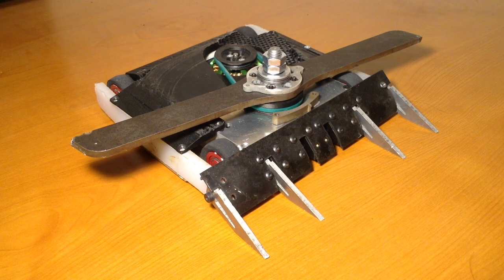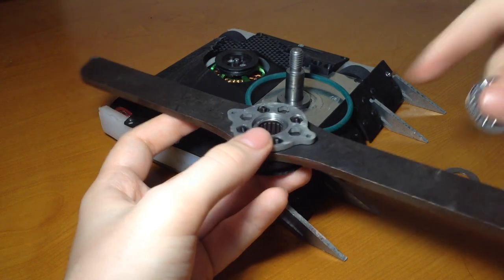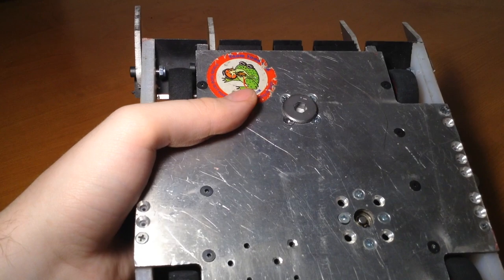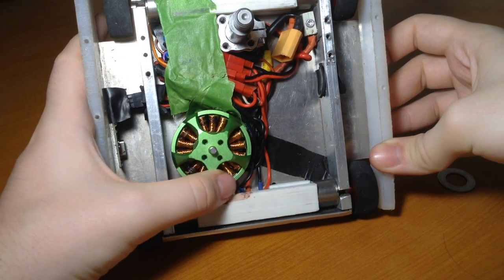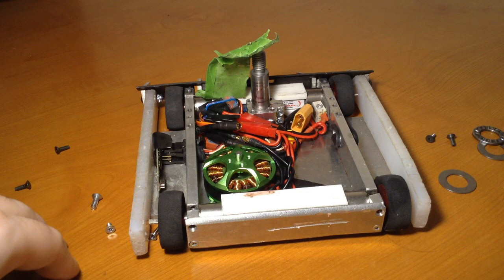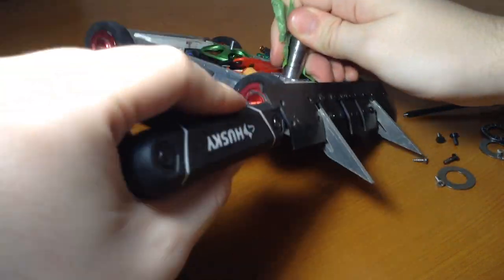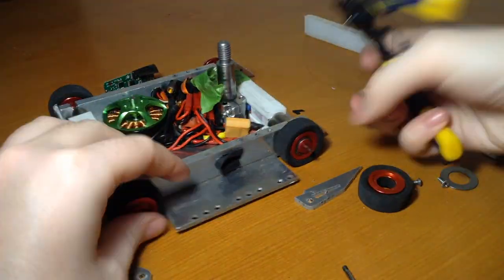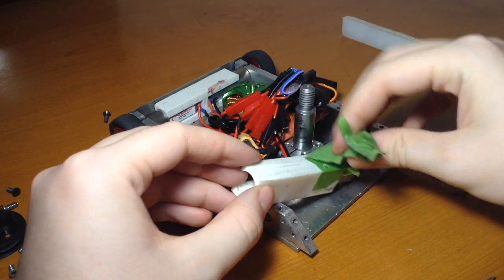Beetleweight Horizontal Spinner: Phantom II Design Teardown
We break down the design of our most battle-hardened beetleweight robot, Phantom II, and talk about the changes we've made as well as possible changes to come. Phantom II is a beetleweight combat robot, with an overhead horizontal spinner as its main weapon, and has been competing in numerous events since the summer of 2017.

Phantom II, despite all of the many changes we have made to it over the course of the ten events it has competed in, has stayed true to the same fundamental design it started out with. With this version, we are finally happy enough with the bot and its construction to publish it for you all to enjoy.